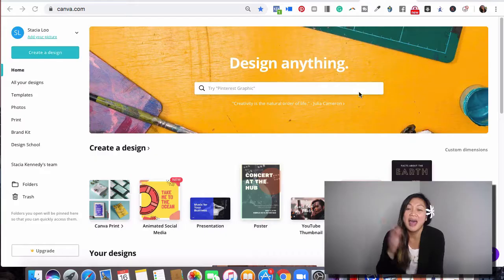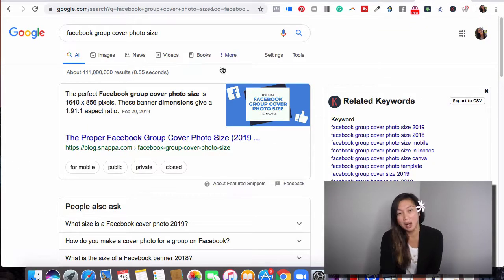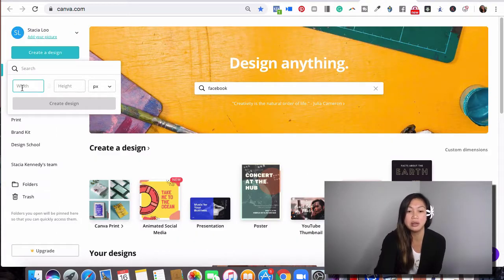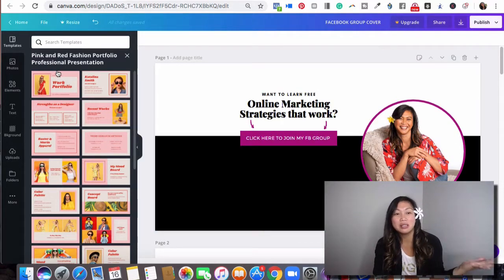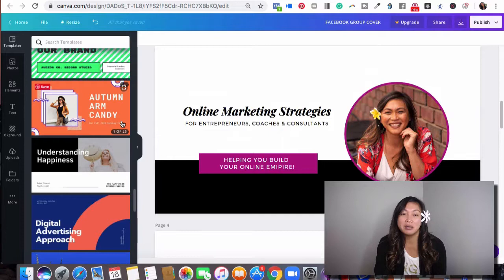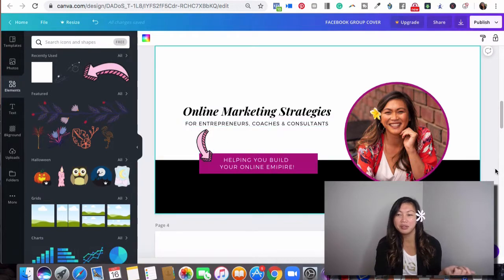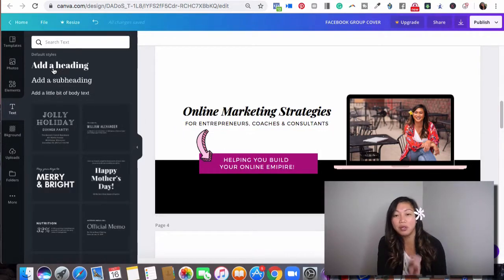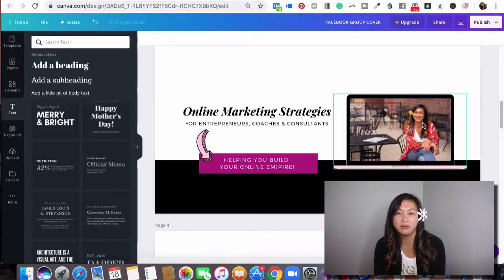How to Create a Facebook Group Cover Photo Size 2019 [Tutorial Using Canva]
How to Create a Facebook Group Cover Photo Size in 2019 [Tutorial Using Canva]

» FREE MASTERMIND GROUP ACCESS via FB Messenger«